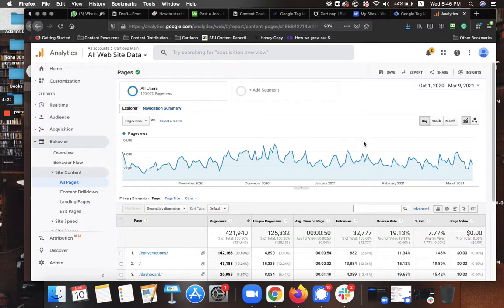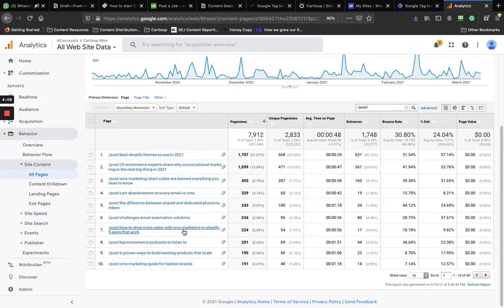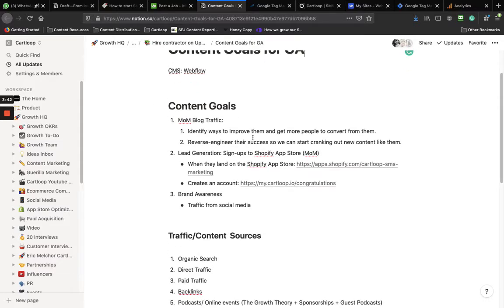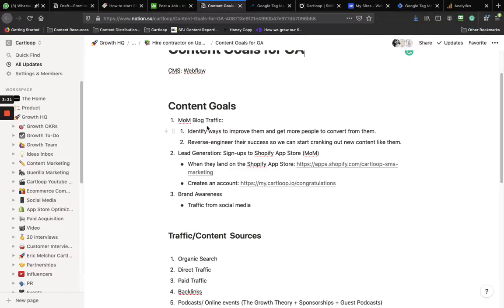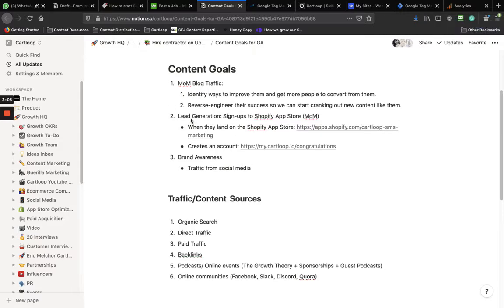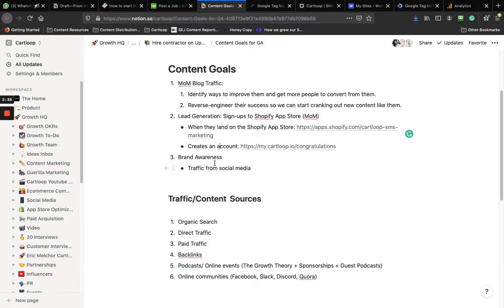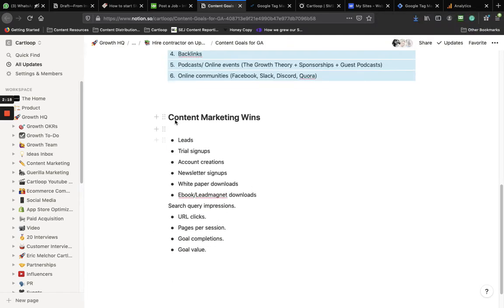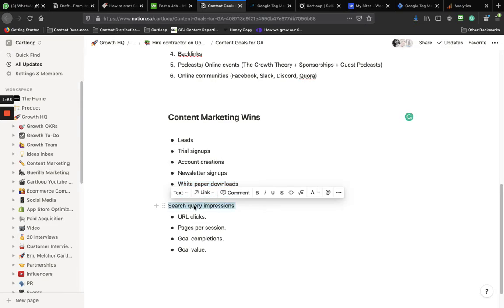How To Setup Content Marketing tracking on Google Analytics and possibly GTM | Silicon Edge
Setup GA Content Goals to track:

1. MoM Blog Traffic:
    1. Identify ways to improve them and get more people to convert from them.
    2. Reverse-engineer their success so we can start cranking out new content like them.
2. Lead Generation: Sign-ups to Shopify App Store (MoM)
3. Brand Awareness

## Traffic/Content Sources

1. Organic Search
2. Direct Traffic
3. Paid Traffic
4. Backlinks
6. Online communities (Facebook, Slack, Discord, Quora)

## Content Marketing Wins

- Leads
- Trial signups
- Account creations
- Newsletter signups
- White paper downloads
- Ebook/Lead magnet downloads

Search query impressions

- URL clicks.
- Pages per session.
- Goal completions.
- Goal value (not important for now)

Are You Looking Virtual Business Partner?
✔ We’re Ready For Your Custom Email List Or Targeted B2B Email List,
✔ Buy Your Targeted Email List.

Silicon Edge, we specialize in prospecting and lead generation. we will take care of end-to-end lead generation for you. Our team has extensive experience in lead generation, telemarketing and outbound sales. You can rely on us for high-quality leads.

We provide world class service, management, and passion for your brand leading to new insights and innovations that give you a giant competitive advantage in the marketplace.